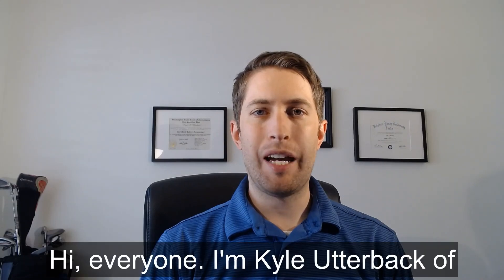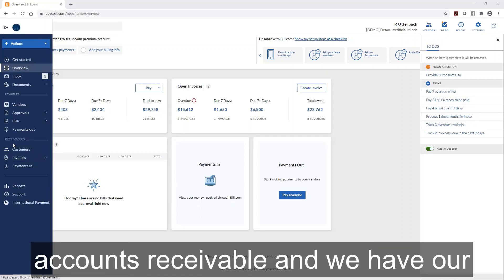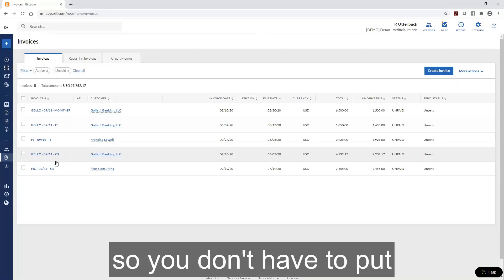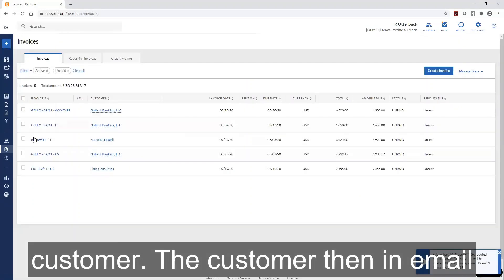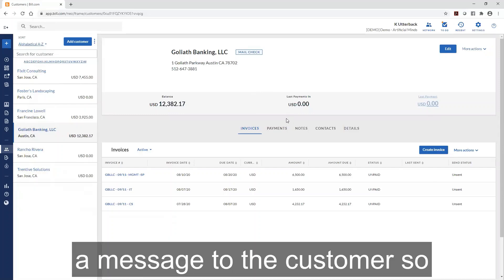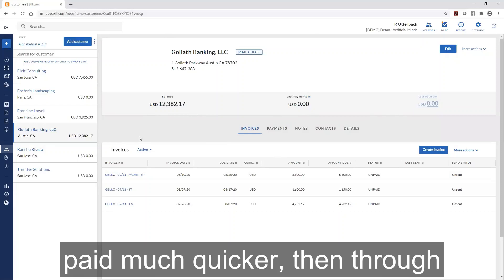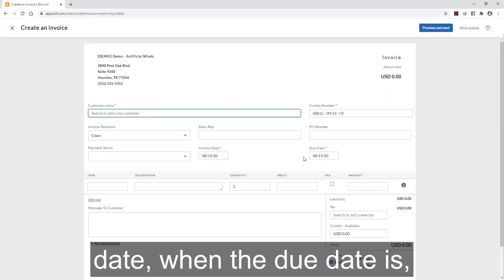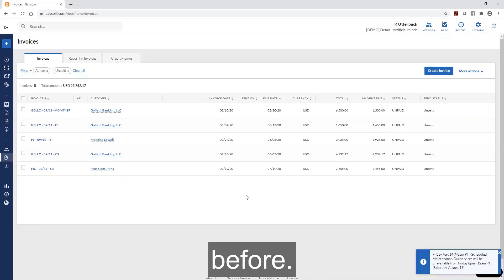Bill.com Accounts Receivable Intro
A quick view at how Bill.com can streamline your accounts receivable process and make it virtual (even with received payments).